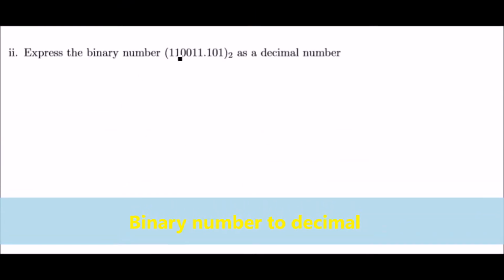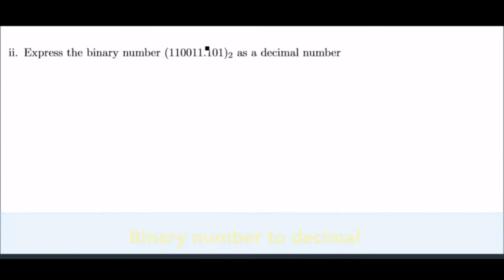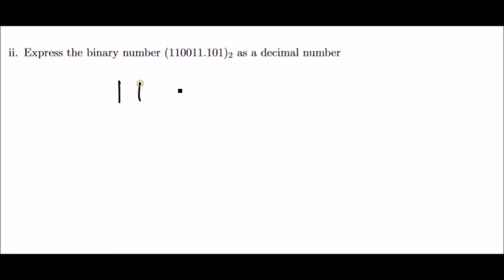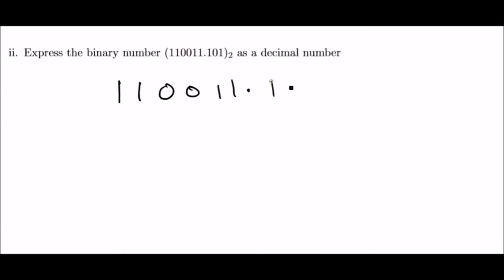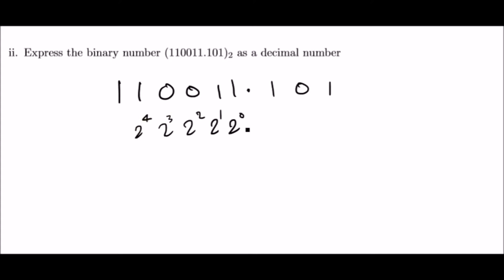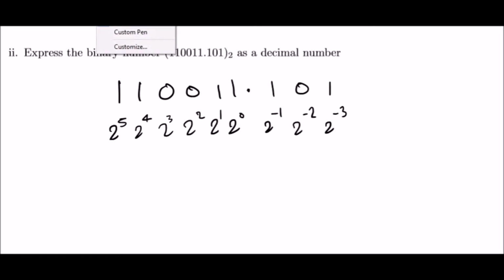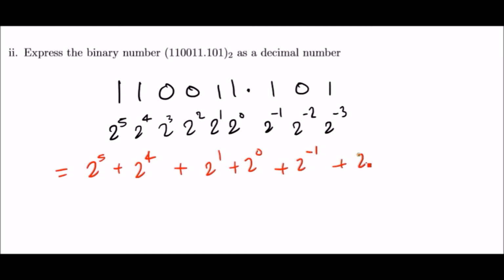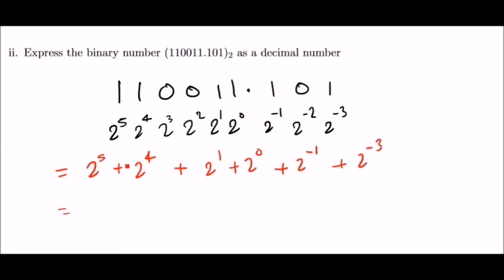How to convert from Binary numbers into Decimal form – Base 2 to 10 (video)